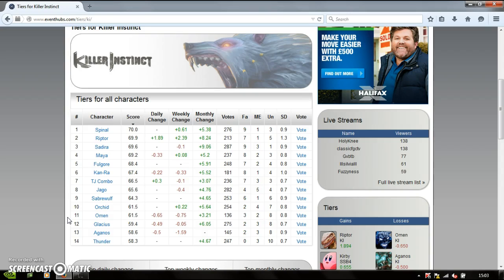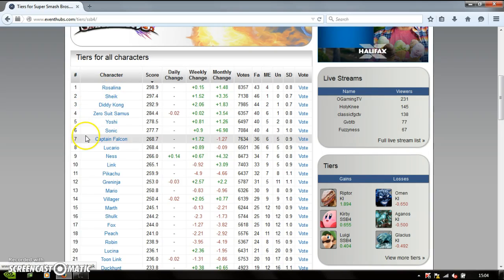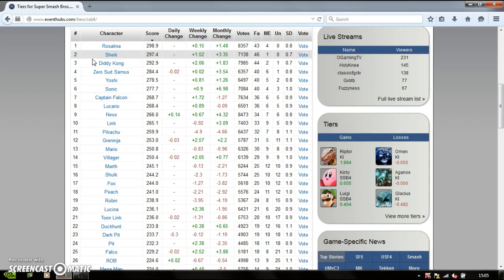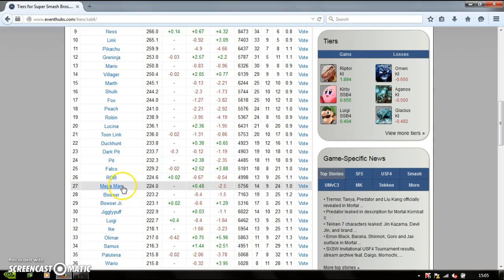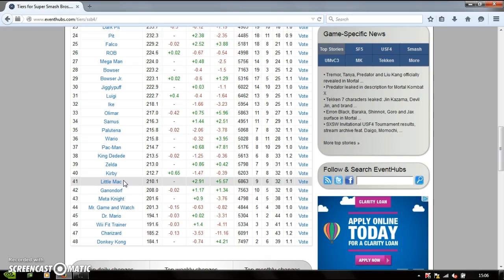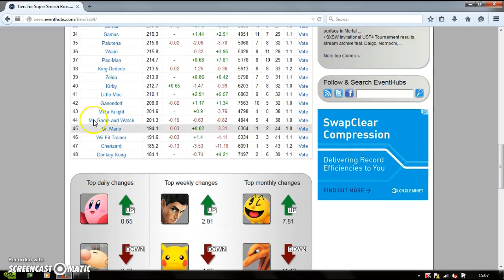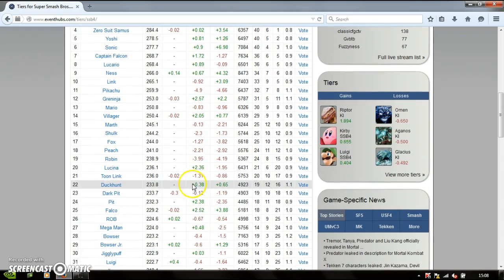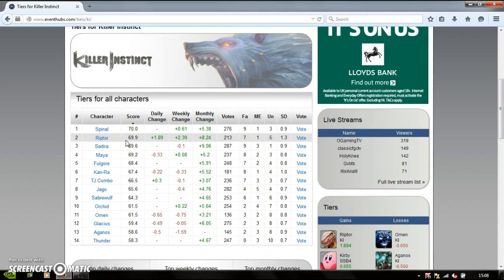Smash 4 Tier list update episode 4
I give you the latest tier list for smash 4 and i also so you what i did to the Killer Instinct Tier list